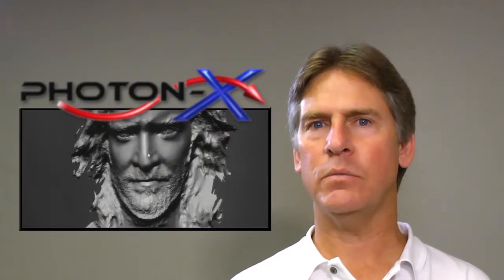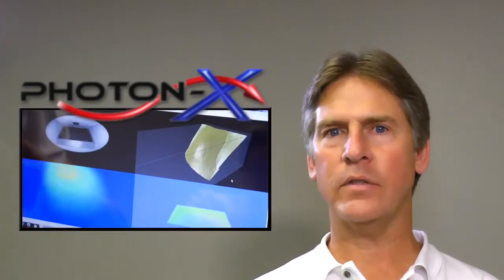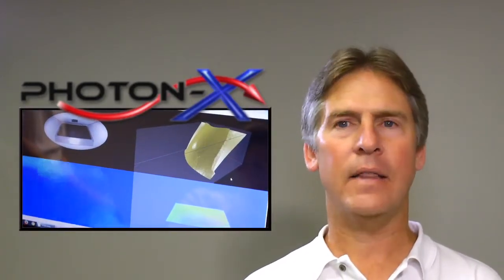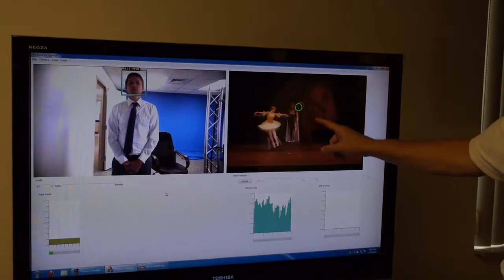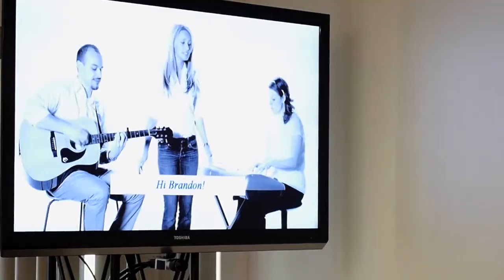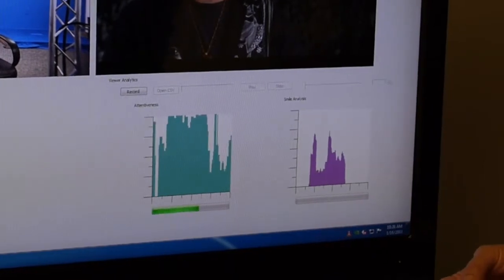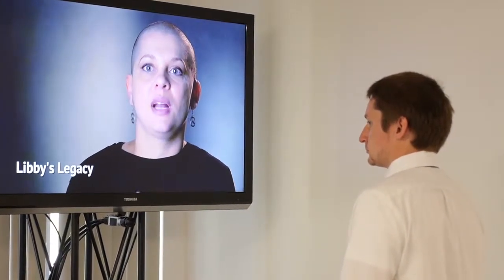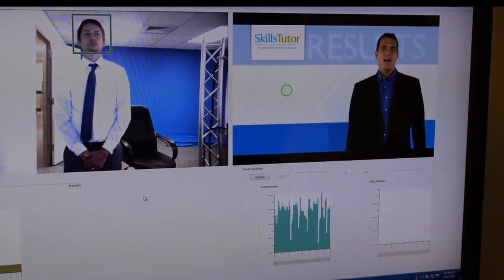Photon-X’s Blair Barbour: Faces of Technology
Hear from Blair Barbour, Photon-X president and CEO, as he explains how Photon-X develops optical products, services and solutions, and why the sensor research company relocated to Kissimmee.